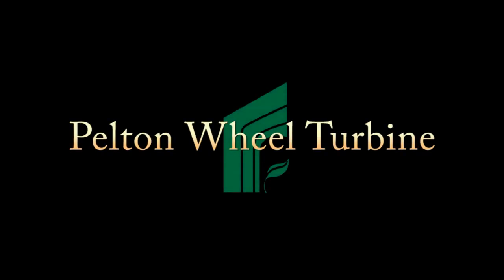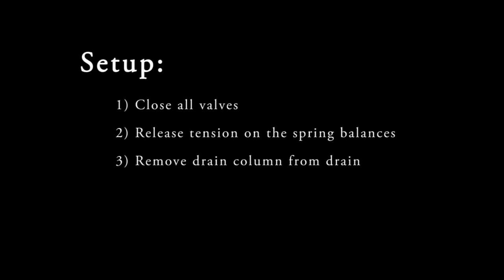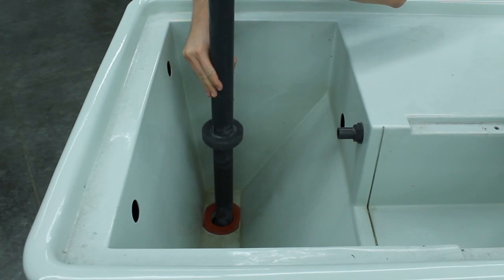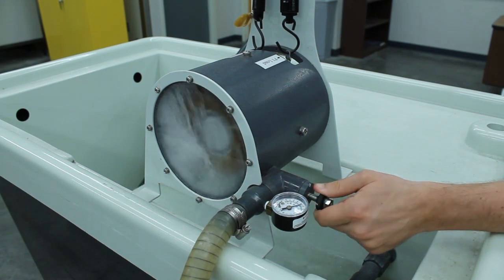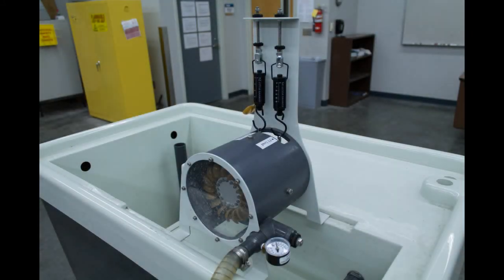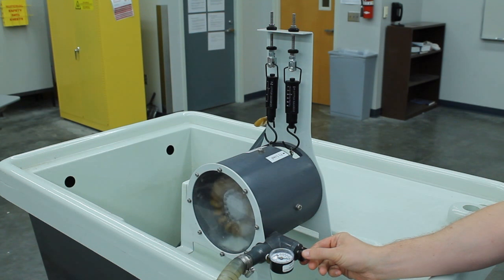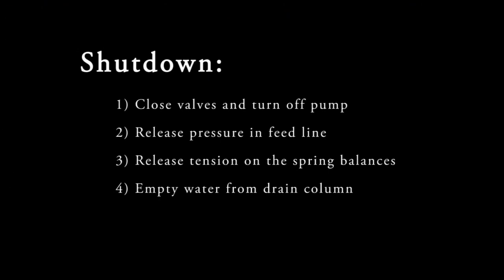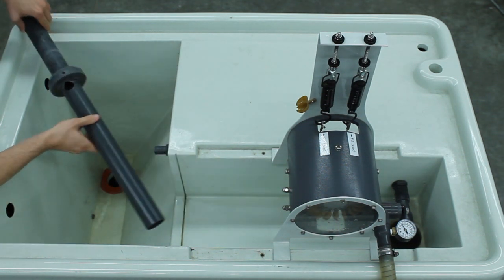ME 3131L: Pelton Wheel Lab Procedure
This video series demonstrates the hands-on nature of the Mechanical Engineering Department's curriculum at Cal Poly Pomona. All mechanical engineering students at this university must take the Fluid Mechanics Laboratory course (ME 313L), where they apply concepts learned in the classroom to real-world equipment.